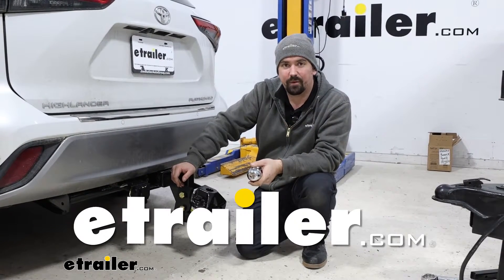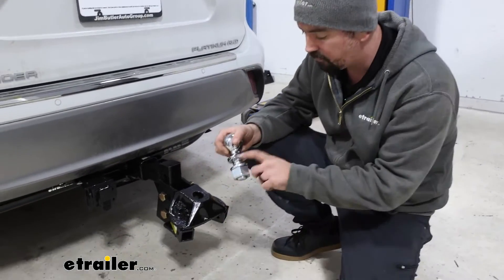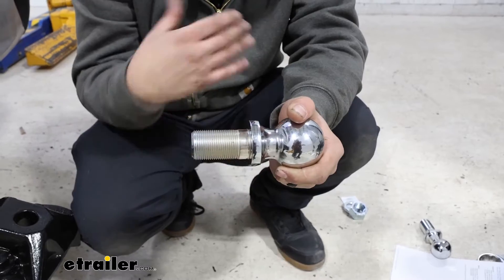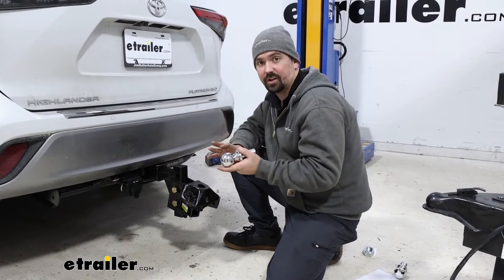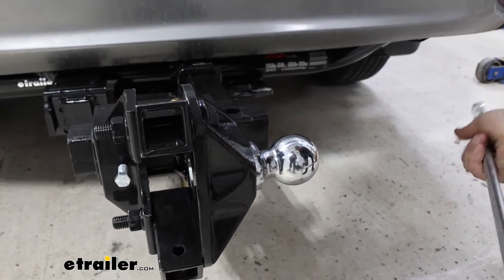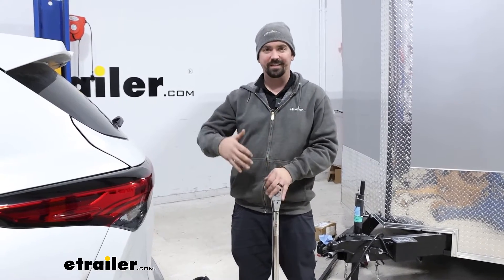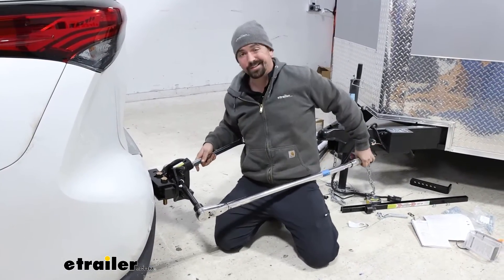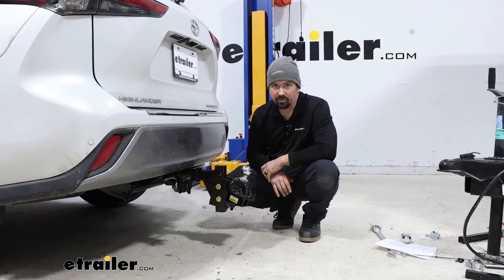etrailer | 2-5/16" Hitch Ball for Equal-i-zer Weight Distribution Systems Review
Hello neighbors, it's Brad here at etrailer  and today we're taking a look  at the Equal-i-zer trailer hitch ball  in a 2 5/16 configuration.  And this is gonna be a great option  for that Equal-i-zer weight distribution hitch  that you may be putting on your car.  Now our neighbor picked up  an Equal-i-zer weight distribution hitch  that they're gonna be towing their enclosed trailer with  and included was a two inch ball,  but the coupler on their trailer is a 2 5/16  so the ball doesn't ever come pre-installed  on the weight distribution hitch.  So now's a good time to make sure we have the right ball.  This is gonna work out great.  It's got the 1 1/4 diameter for the shank  and this is designed for the weight distribution hitch.

So this is gonna be a great drop in on this to make sure  that we can hook up to their trailer.  Being a 2 5/16 ball,  this is obviously gonna be the diameter that we need  to hook up to our trailer, but also the 1 1/4  works directly with the Equal-i-zer hitch.  And this you can see is meant for it.  Equal-i-zer stamp there.  It's also rated at 16,000 pounds,  so this is definitely heavy duty.

It's all steel construction  and it does come with the split washer  as well as the nut to get it installed.  Our shank length is gonna be 2 3/8.  So again, since it's designed for this,  it's gonna work out really well.  It's also double chrome plated, so this is gonna hold up  to any rust or corrosion long term.  So even if you're using your weight distribution hitch  all the time or if it's sitting out in the elements,  this is gonna hold up to those long term.

Now to get this installed is gonna require  a pretty heavy duty torque wrench  and maybe a specialty socket that you may not have.  But I'll show you a quick tip on how to get yours installed  once you get all those proper tools.  Sometimes it's really hard to get the leverage  that's required to get this torqued down.  It is printed in the instruction manual,  the torque setting you'll be using,  and to just get a spot to be able  to do this rather than putting in a vice, it can be tricky,  but what we'll do is we'll just loosely install the bolts  on our weight distribution head onto the shank  and we're gonna turn the shank over  in the hitch of our vehicle.  And this is gonna be the point  that's gonna hold it up for us.

We want the ball facing towards the passenger side,  that way when we tighten, we're able  to push down rather than pull up.  And we'll just take our split washer and our nut  and just kind of get these started.  You'll see that there's flat sides on both sides of the ball  and that's gonna allow us to get an 1 3/4 inch wrench  on the head of the ball to keep this straight.  It really, it's not super crucial,  but it's nice to keep that head in place as we're putting  that torque on there.  That way it's not spinning around.  So an 1 3/4 inch wrench will go here.  So since this is a specialty tool, in order  to get this installed, you may have to take it somewhere  or you can pick up this socket here at etrailer separate  if you wanna do this on your own  or if you ever plan on swapping out the ball,  you will need to pick this up.  Now as I mentioned, the torque setting  is really high on this  and that's because it needs to stay in place obviously  for the lifespan of towing  that heavy duty trailer that you may have.  So if you don't have a large torque wrench,  you may have to go out and rent one.  This is a pretty large, this is a half inch drive,  so we're gonna be using this  as well as keeping our wrench in place  to get this torqued down.  Probably gonna want an extension  as well to get this in place.  Make it a little bit easier.  Now this is cumbersome.  You might need an extra set of hands here,  but with the wrench, I'm gonna make sure  that I keep this aligned to where that's nice and straight.  And then we're just gonna start cranking down  until our torque wrench tells us we've reached our limit.  There we go.  We got our click on our torque wrench.  So we've officially installed the ball  on our weight distribution hitch.  So with that torqued down,  we can officially flop this back over.  And one step of your Equal-i-zer weight distribution system  is already done by getting this torqued down.  So all it's left to do is get the rest of your system set up  and now you'll be able to hook up to that 2 5/16 coupler.  And that was a look at the Equal-i-zer 2 5/16 trailer ball  for the Equal-i-zer weight distribu